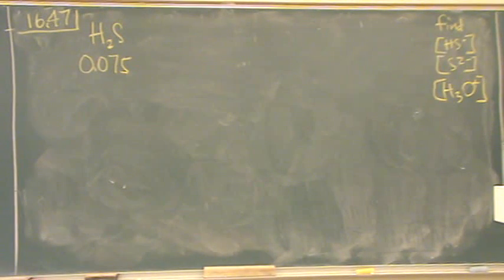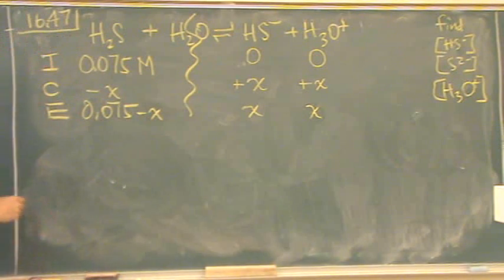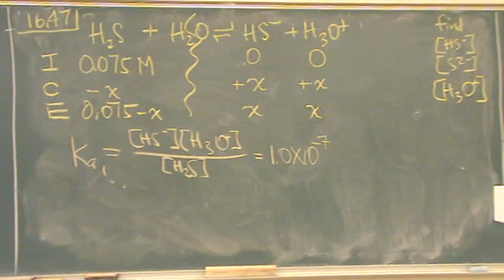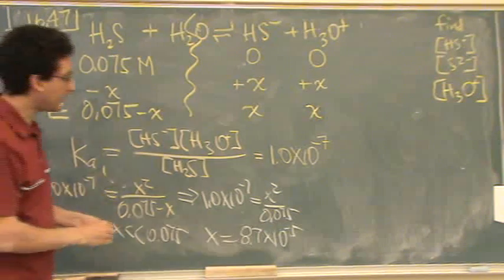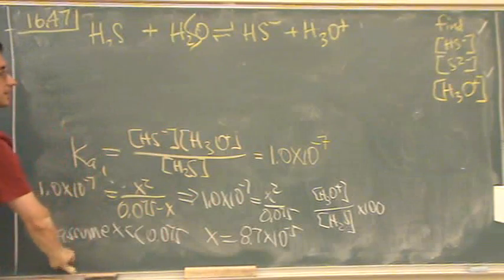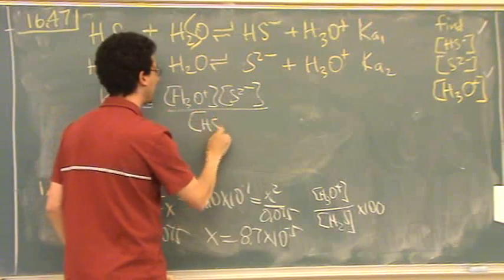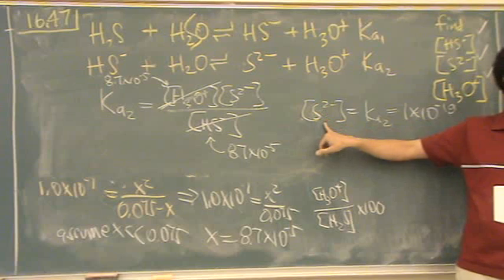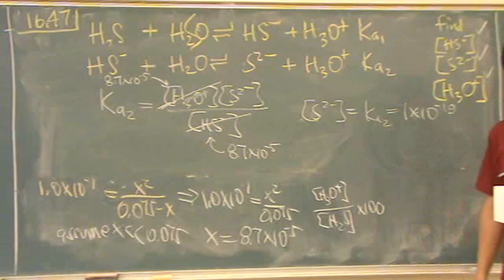Polyprotic Acid 1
Solving an equilibrium problem for pH and concentrations when a polyprotic acid is given.